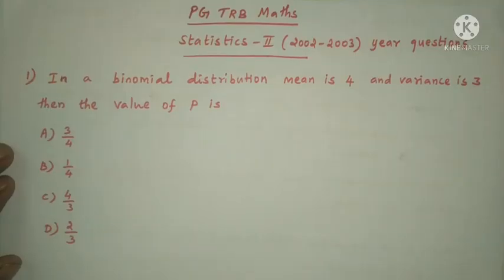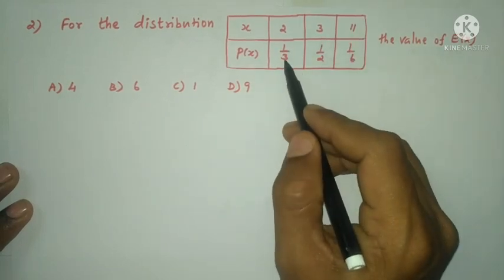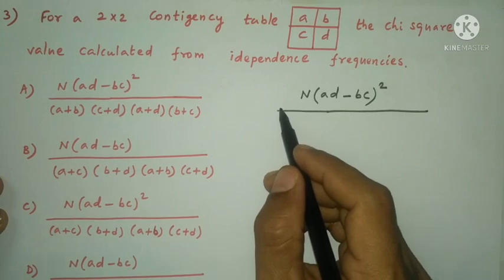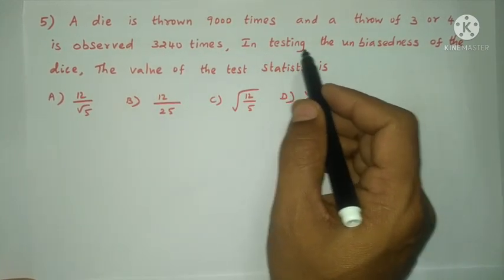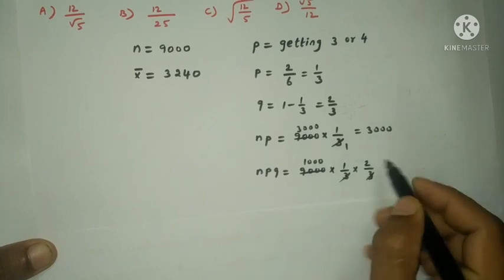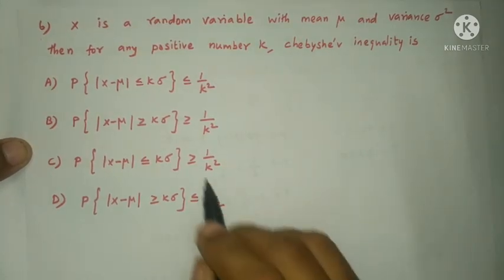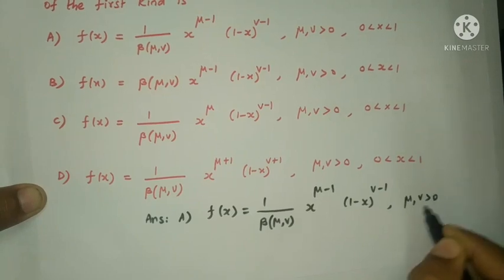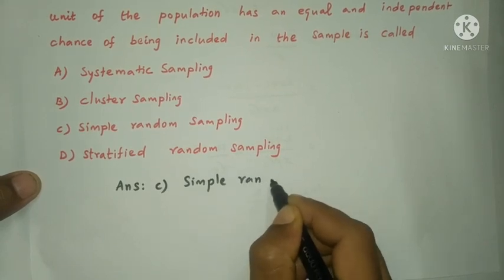PG-TRB Maths | Statistics - II | year 2002-03 questions and answers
PG-TRB Maths statistics previous years Questions and answers